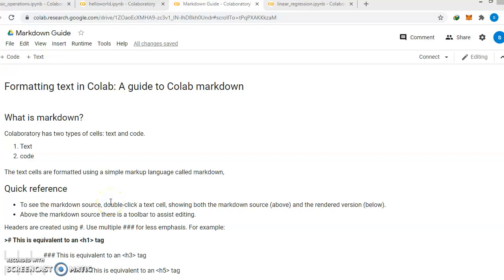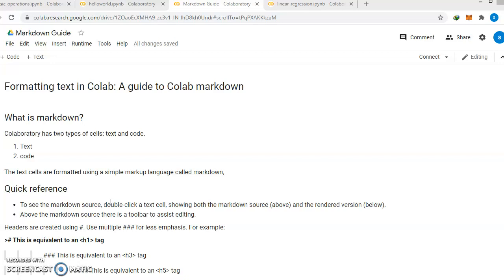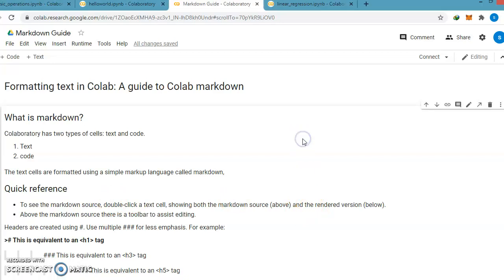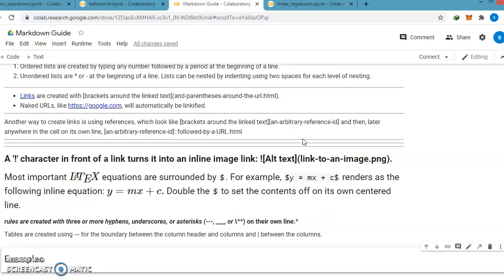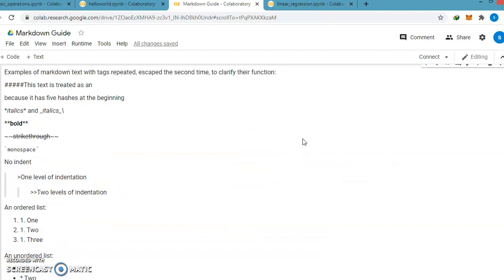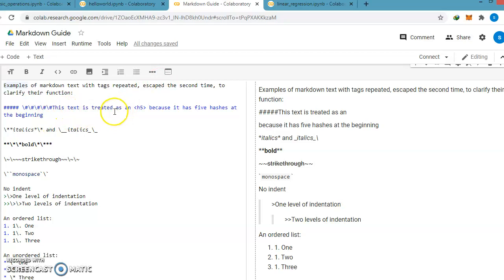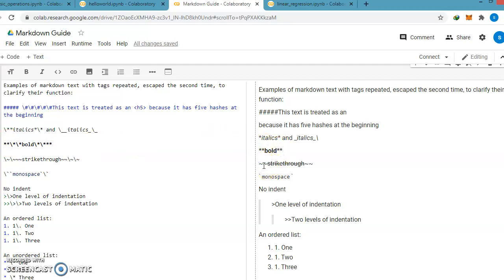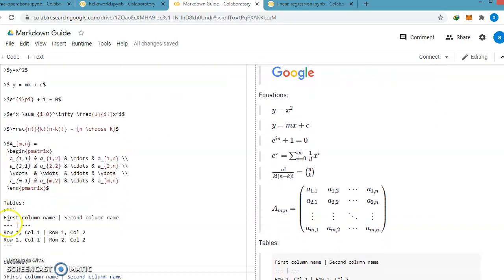11 Markdown in google colab